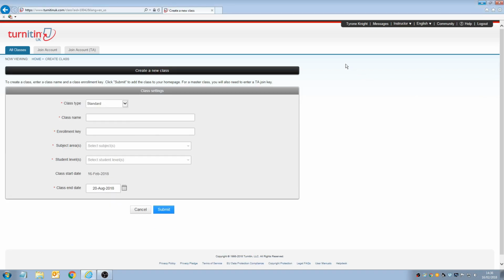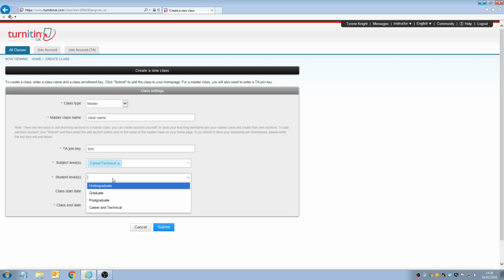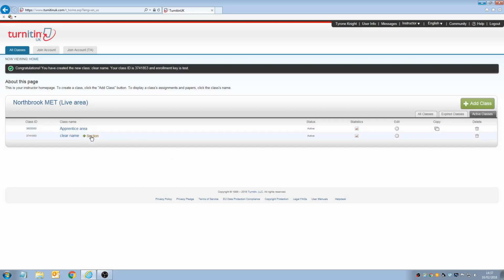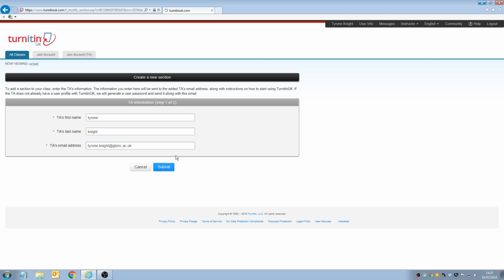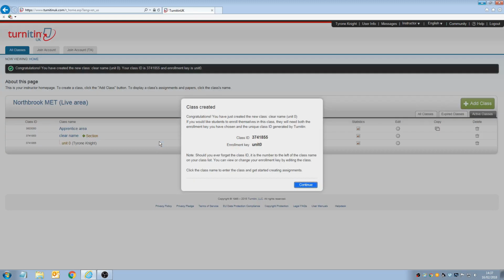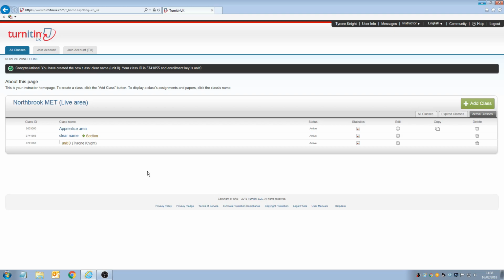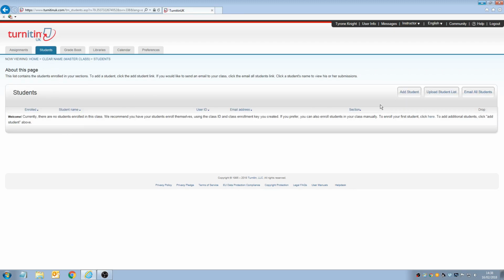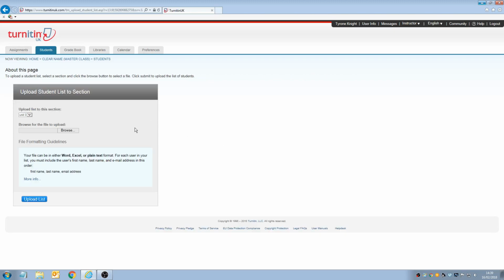Turnitin creating classes and adding students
So004 Turnitin creating classes and adding students 16022018